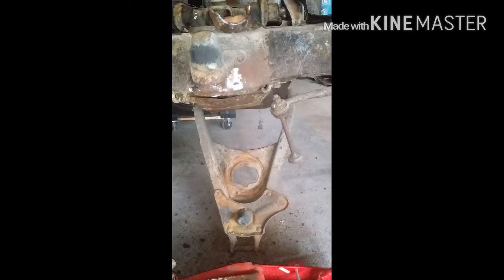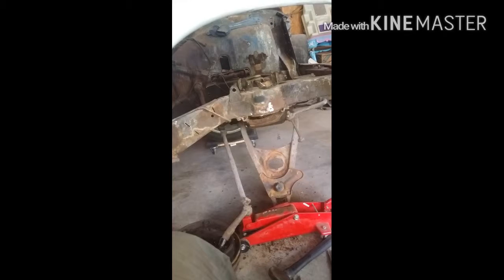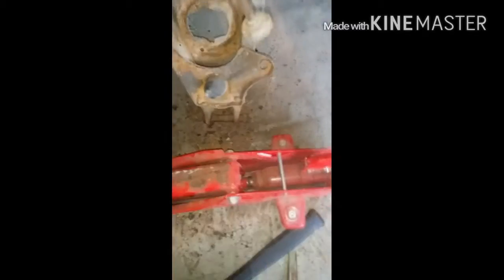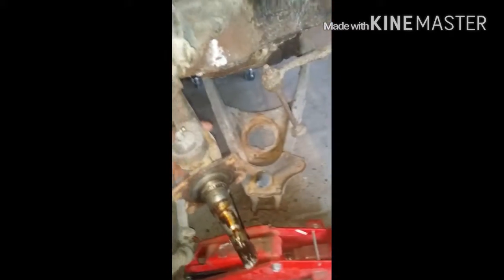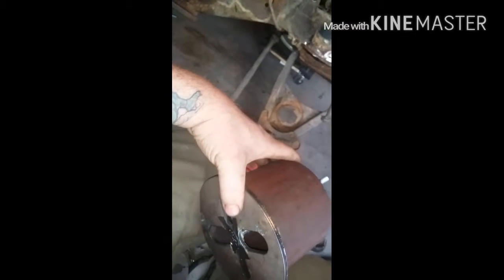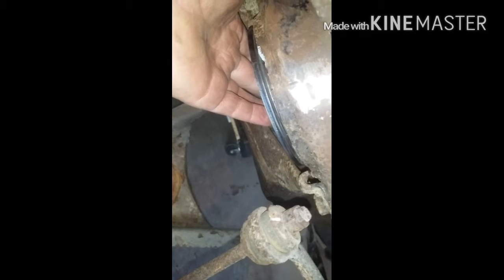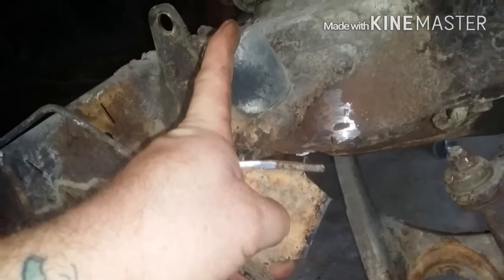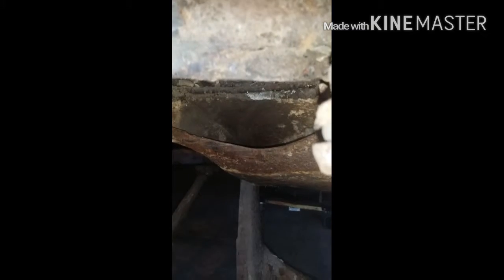1950 Hudson Pacemaker Airbag install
1950 Hudson Pacemaker Airbag install.